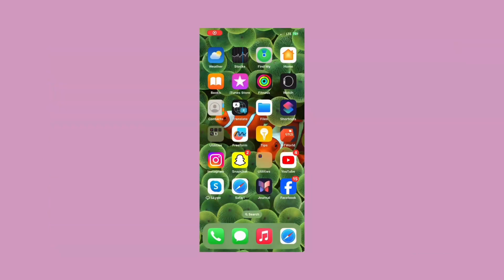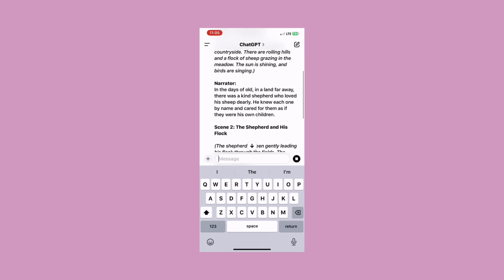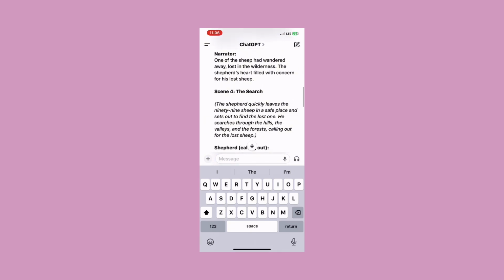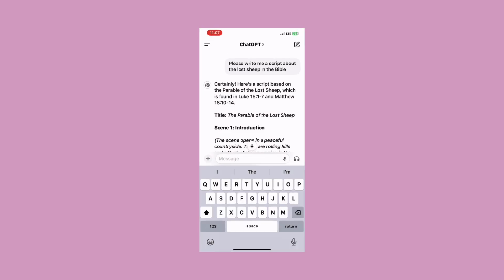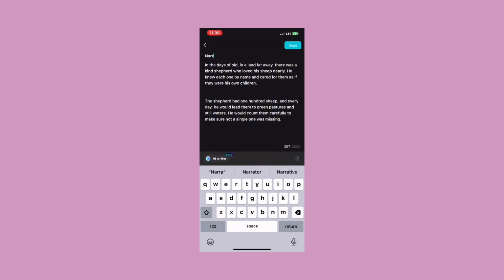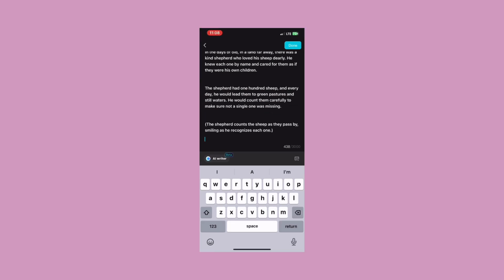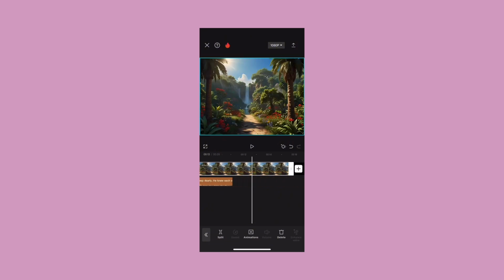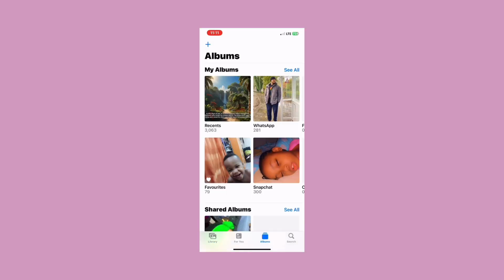HOW TO MAKE TEXT TO AUDIO FOR FREE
In this step by step tutorial, you’ll be learning how to make text to audio videos for free using two apps. If you’re a content creator, a YouTuber etc this tutorial is for you. You don’t have to worry too much about how to change your text to speech. The two apps are ChatGPT and CapCut